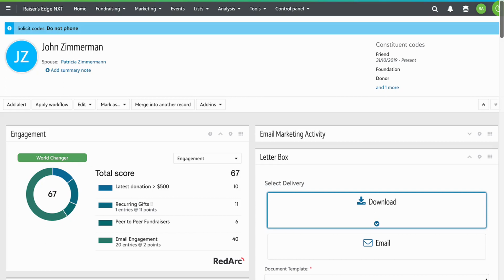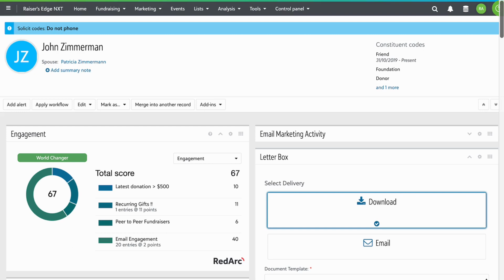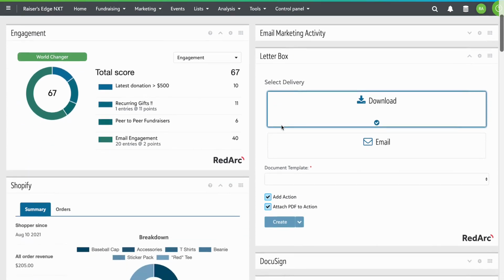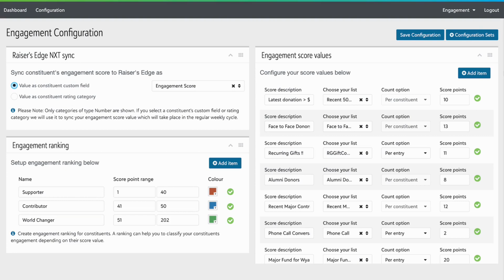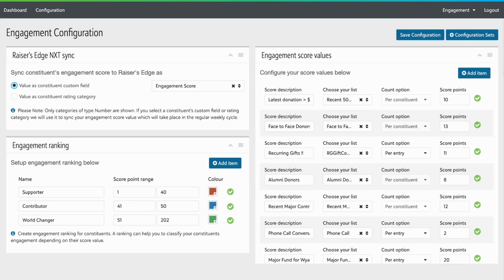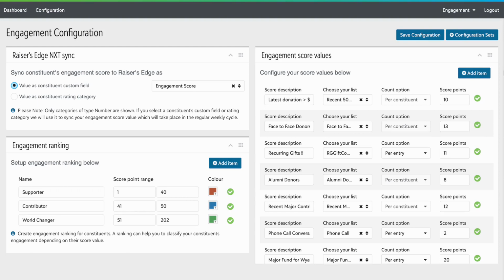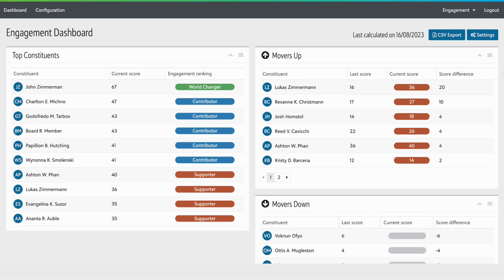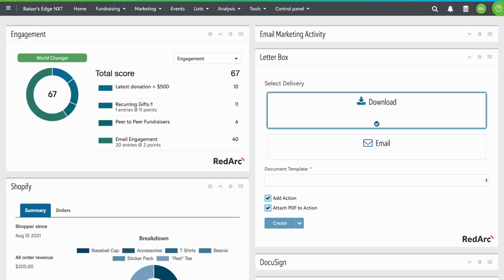Engagement Tile Overview